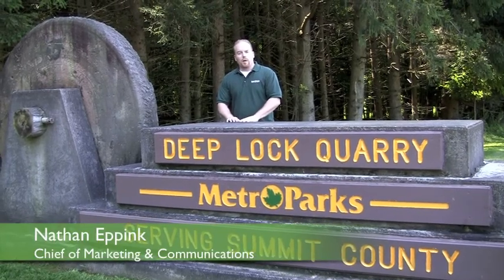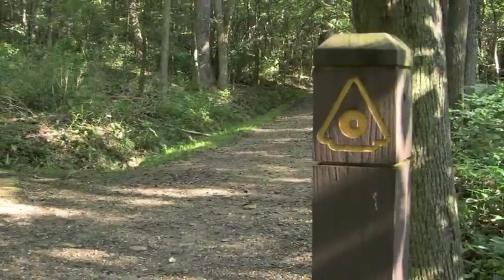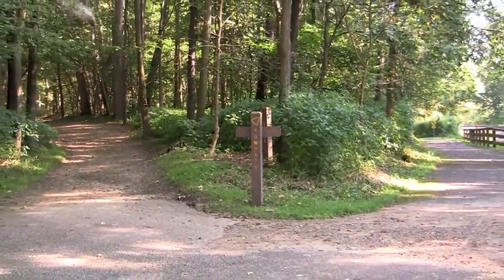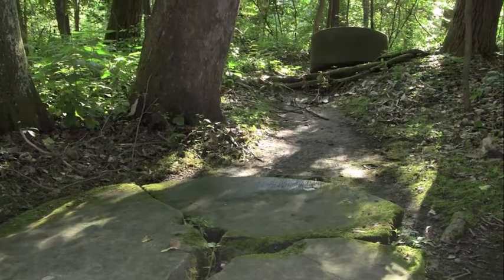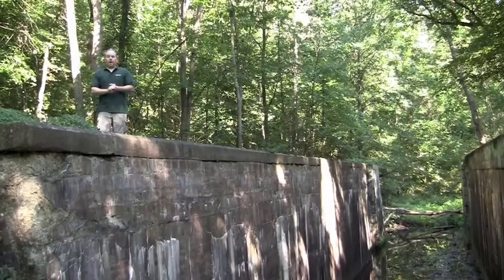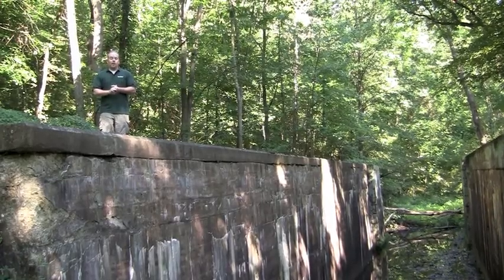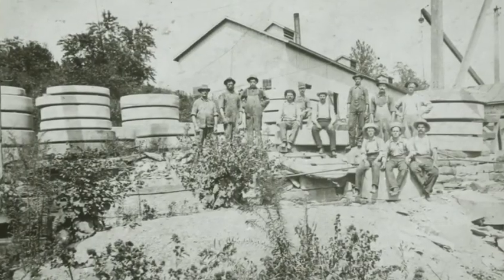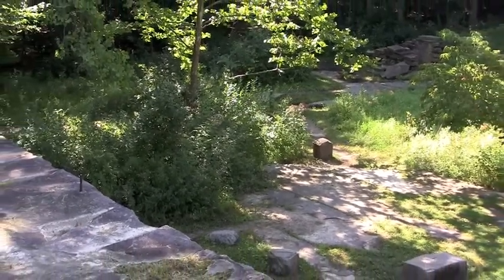Deep Lock Quarry trail tour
Here's a visual tour of the Deep Lock Quarry Trail in Peninsula, part of Metro Parks, Serving Summit County.